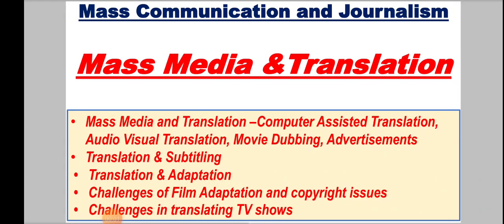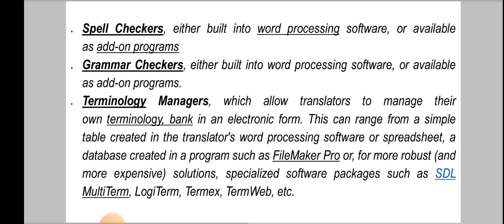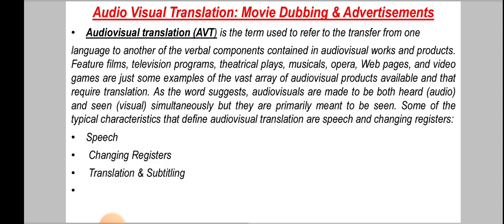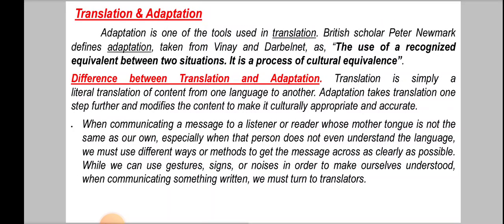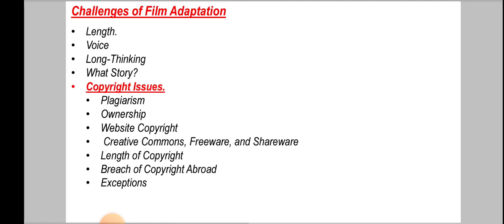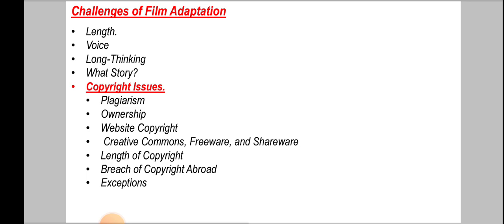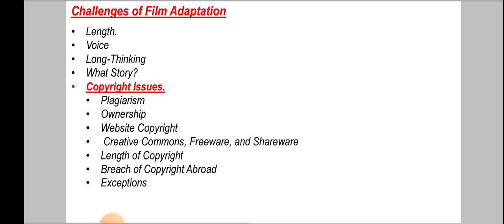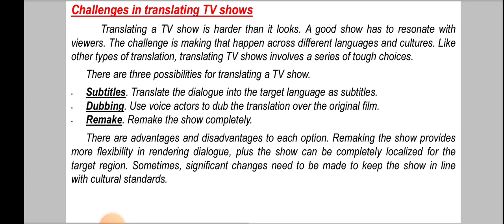Mass Media and Translation| English | Journalism and mass communication @Gyan channel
Mass Media and Translation| English | media | Journalism and mass communication @Gyan channel | media | Journalism # Public relation upsc @Gyan channel | Gyan Channel is an educational channel. All the videos on this channel are very informative and based on current events happening on regional, national and international forum and on specific topics. The videos will be very helpful for all age groups, especially to students appearing in various competitive examinations, students of mass communication and Journalism, and persons having appetite for knowledge. Today in the age of information and social media, communication plays a very important part in our lives. Understanding the communication process is everyone's favorites today